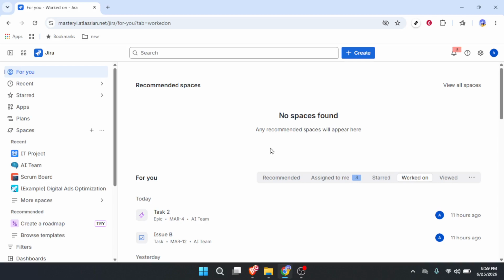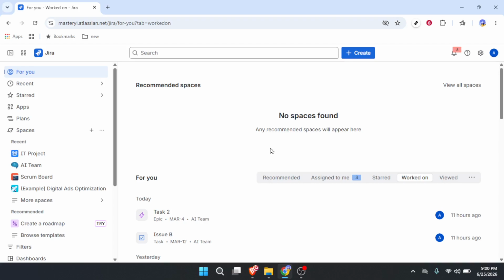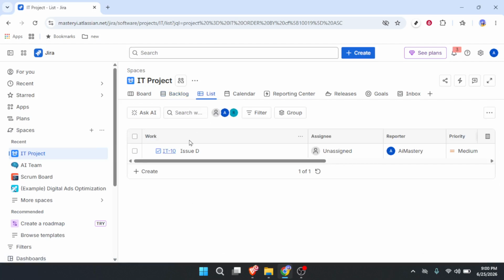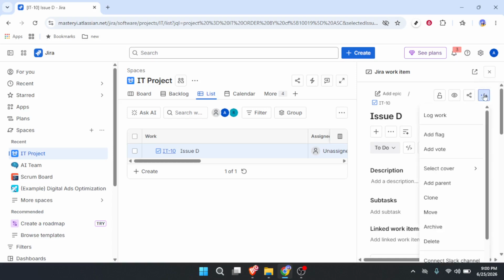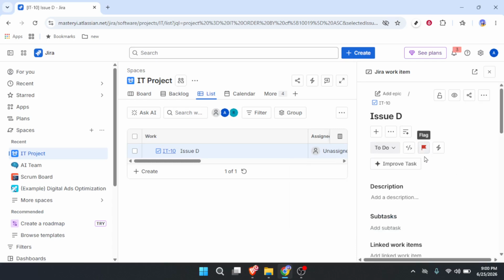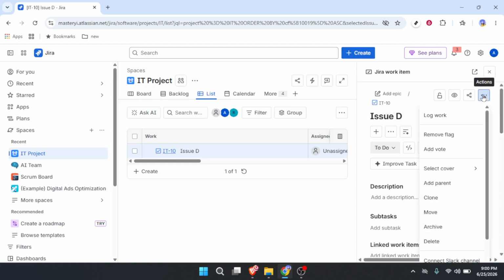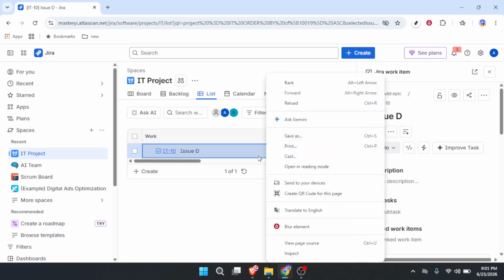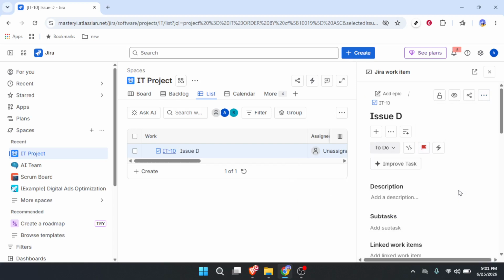How to Add a Flag to an Issue or Task in Jira (Tested)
In this video, we discuss how to add a flag to an issue or task in Jira to make important items stand out in your backlog. Learn to flag tasks for urgent attention and remove flags when resolved, helping you prioritize and manage your Jira projects effectively.

00:00 Introduction to Flagging Issues in Jira
00:37 Logging Into Your Jira Account
00:52 Navigating to Your Project
01:03 Selecting the List View
01:28 Clicking the Three Dots Action Menu
01:38 Selecting Add Flag from Menu
01:48 Confirming the Flag Added
02:12 Removing a Flag from an Issue
02:35 Alternative Method: Right-Click on Board
02:53 Recap and Conclusion